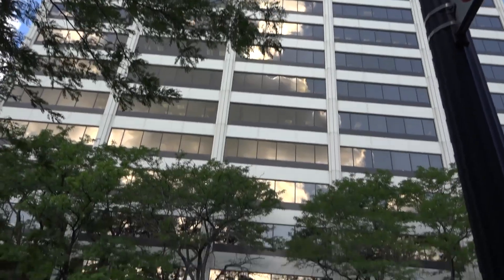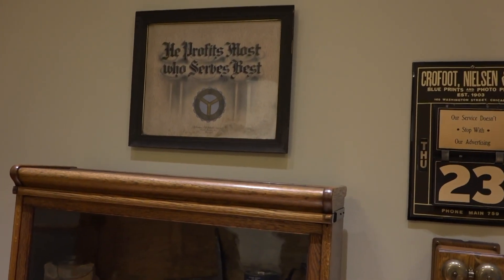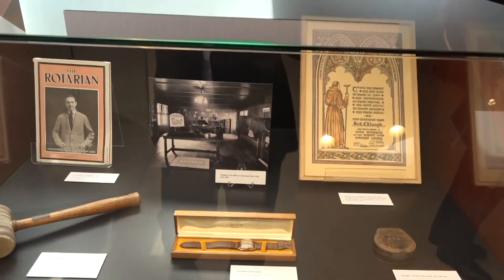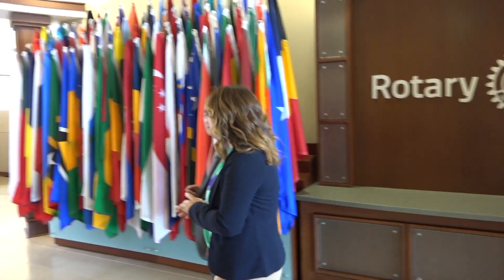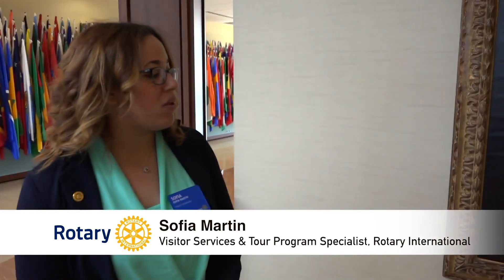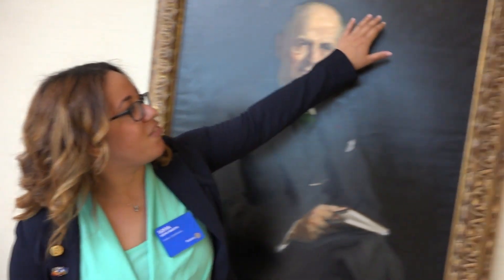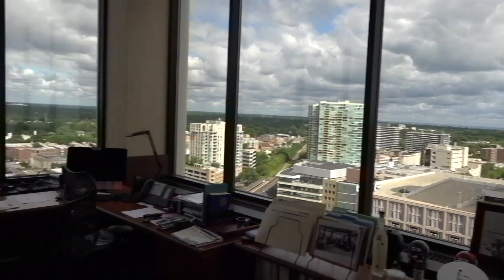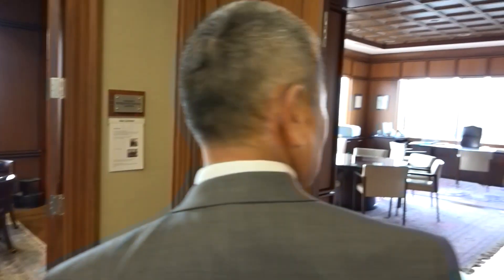Tour of Rotary Headquarters - Rotary Serving Our Community